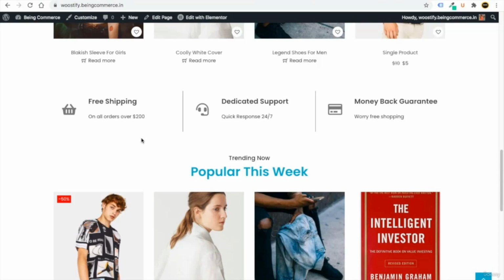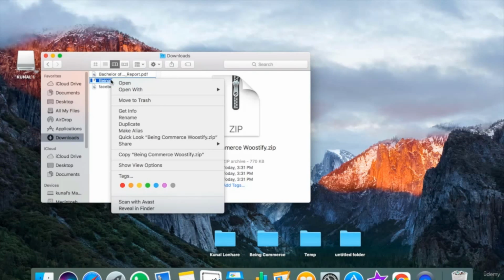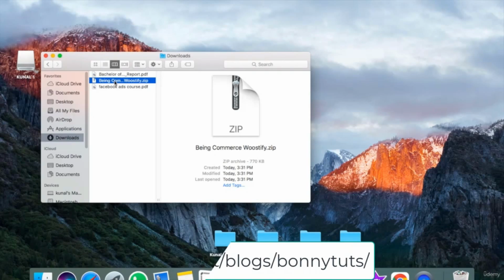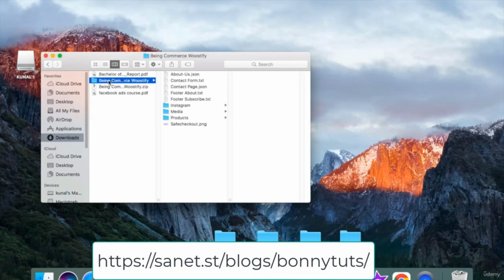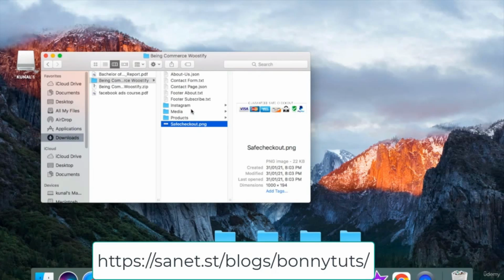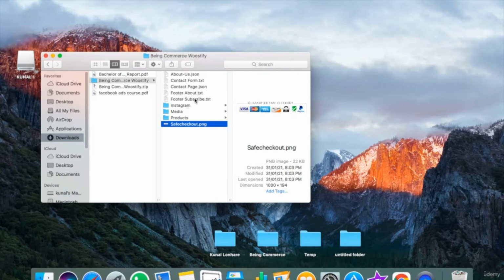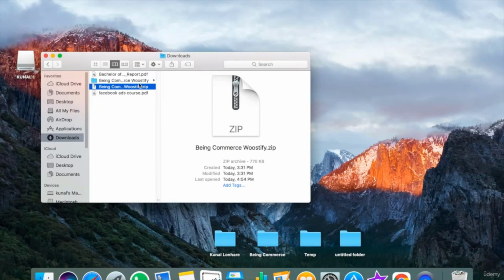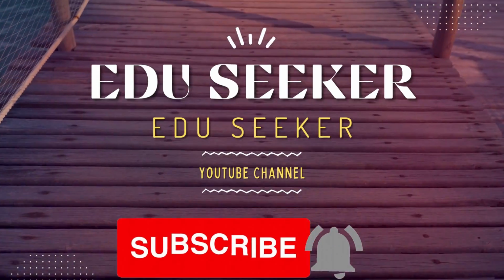Create professional e-commerce website using wordpress part 2(edu seeker)